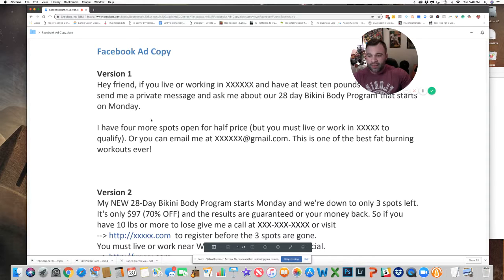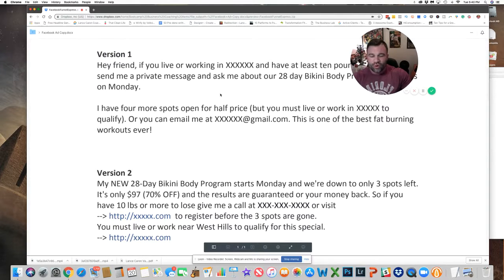Personal Training Business Plan Template: Getting Traffic & Leads [ep. 10 of 10]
Hi, my name is Lance Caron and I've been a fitness professional for more than 13 years now! Chances are that you landed on this video because you're trying to create a profitable personal training business by getting more clients.

In this video, I'm going to show you how to use bootcamp challenges to grow your personal training business, increase your frontend revenue and get clients on demand to build an awesome flow of revenue throughout the year.

I had my personal training studio for 10 years before selling it during the peak of success and I'm going to show you how to do the same thing I did by growing your  bootcamp or personal training business 10X!

I used bootcamp challenges and marketing funnels and sales pages to grow my business and I've created an entirely free course with my 4 best performing sales funnels that are completely yours when you go to this link and just enter your email.

You're also going to learn to close sales, get access to meal plans, agreements and how to convert your bootcamp challenge members into long term paying personal training clients.

Are you ready to create a profitable bootcamp and personal training business? Let's do this!